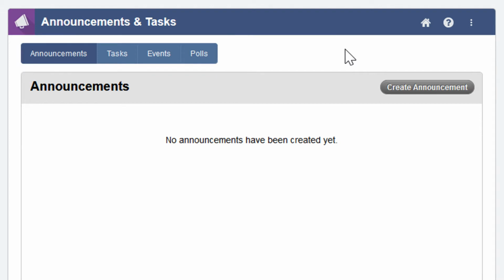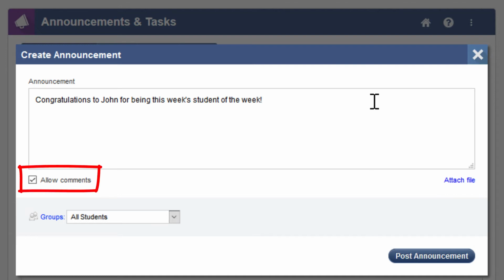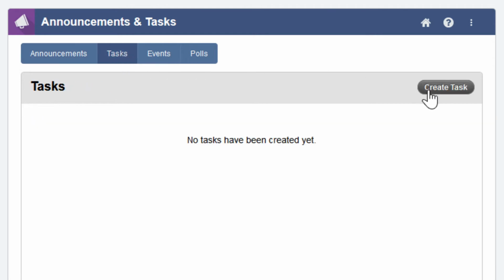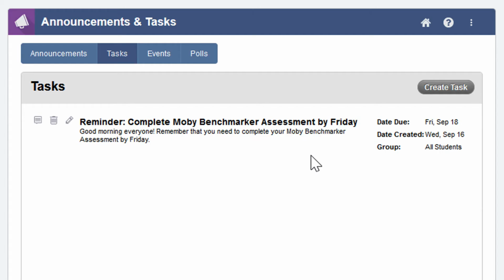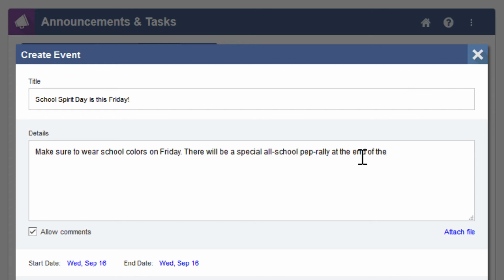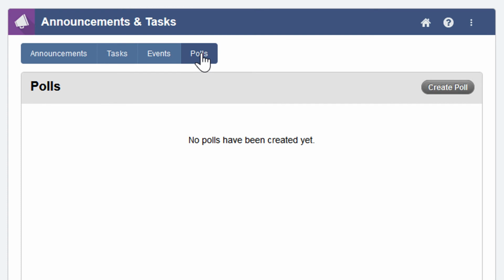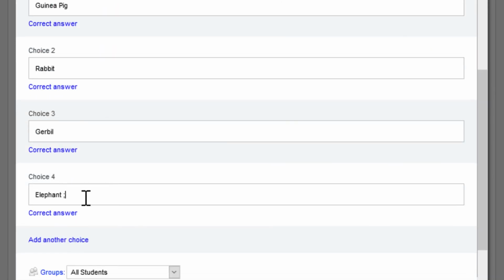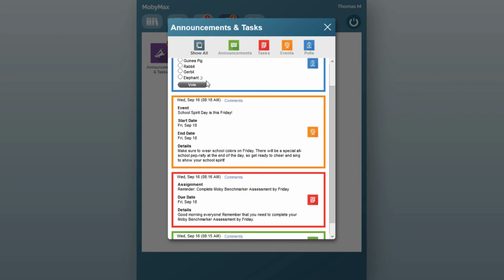How to Use Announcements and Tasks (Classic Version)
MobyMax ensures that every student in your class stays connected and informed. Check out this video to learn how to create announcements, tasks, events, and polls to keep a tight-knit community, no matter the circumstances.